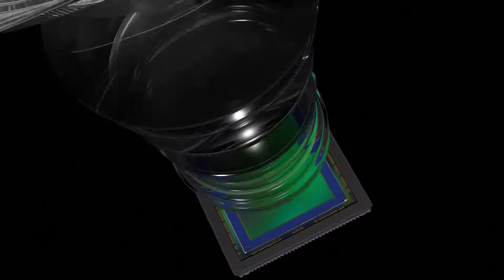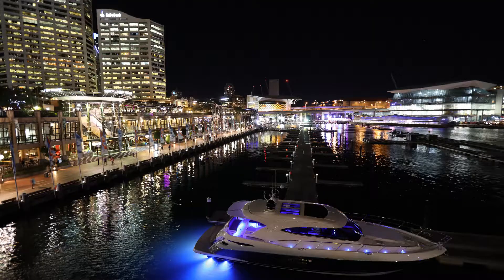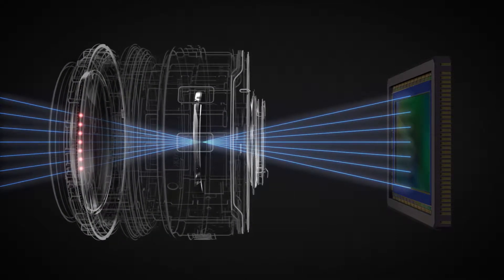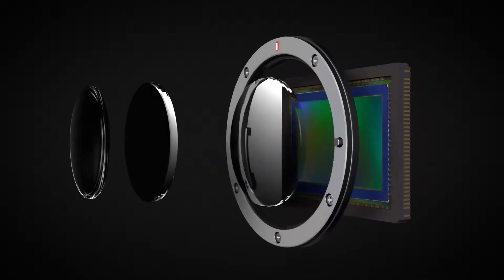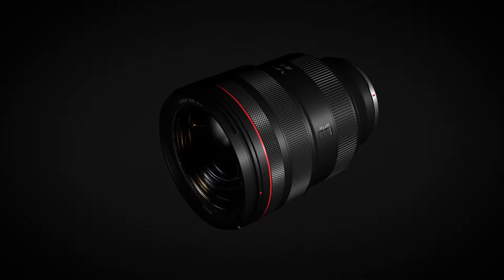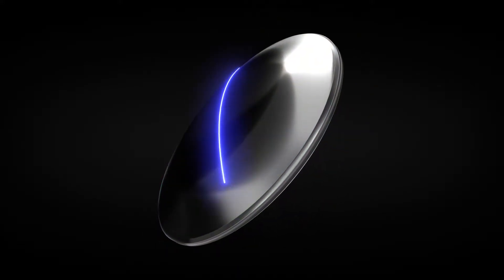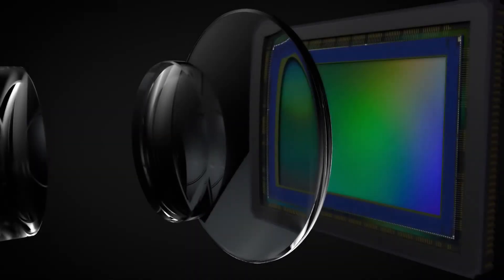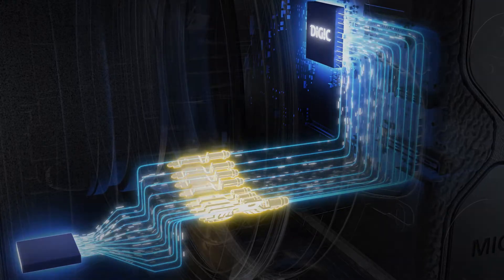Canon RF Lens Technology